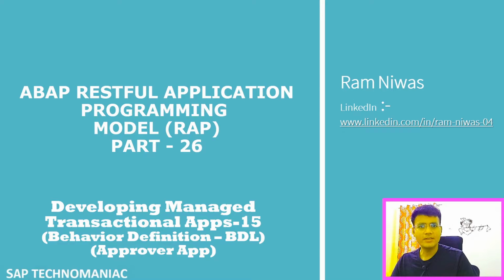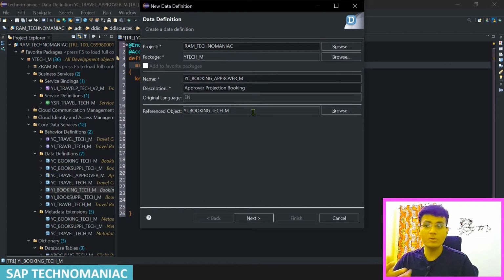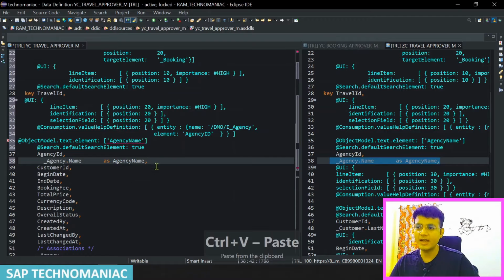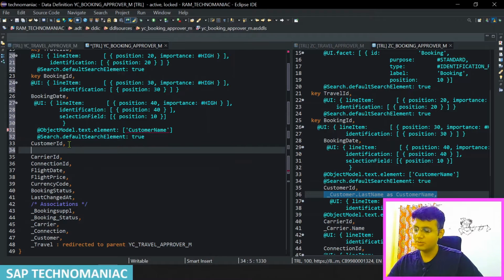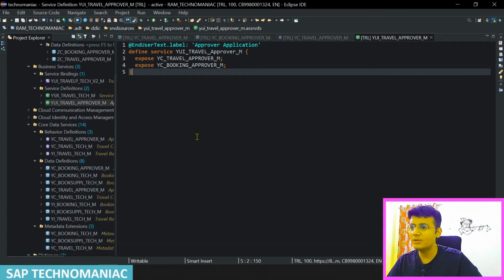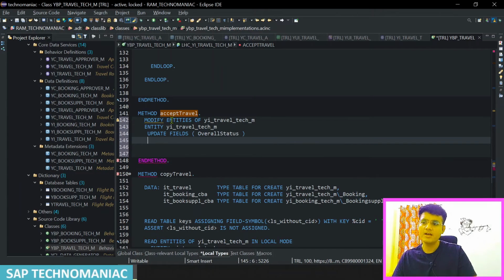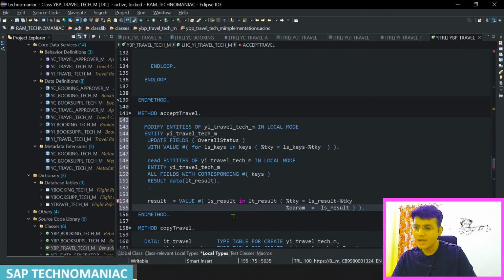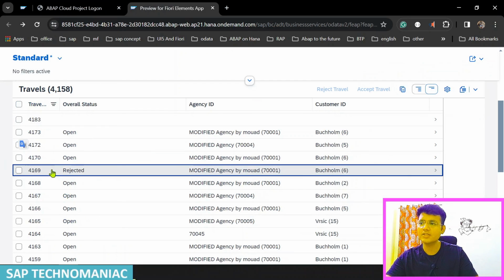SAP RAP Approver Fiori App: Accept & Reject Actions | Part 26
Welcome back to Part 26 of our comprehensive SAP RAP (RESTful Application Programming) series! Today, we are taking a massive step in application design by building a dedicated Approver Application on top of our existing base Business Object (BO).

This session is all about creating role-based experiences. We will build a completely separate UI for approvers that intentionally restricts standard create/delete actions, while empowering them with custom buttons to either 'Accept' or 'Reject' travel requests. You will learn how to orchestrate the service end-to-end and implement the backend logic to update status fields efficiently.

What You Will Learn in This Video:

Projection Layer Setup: How to create new consumption views for Travel and Booking entities, establish relationships, and configure UI annotations specifically for the Approver list report and object page.

Behavior Definition Restrictions: Defining behavior for the Approver App by stripping away create/delete access and explicitly enabling status-updating actions.

Service Orchestration: Creating the Service Definition and Service Binding (OData V2) to expose your new role-specific application.

Action Implementation: Writing the ABAP logic for acceptTravel and rejectTravel actions in the behavior pool, using modify entity in local mode to instantly update the overall status field ('A' for accepted, 'X' for rejected).

Testing & Validation: Proving the functionality through the Fiori preview to confirm our custom status updates work perfectly.

⏱️ Video Chapters:
0:00 - Introduction to Part 26 & The Approver App Goal
3:54 - Projection Layer Setup: Consumption Views & UI
19:12 - Behavior Definition: Restricting CRUD & Enabling Actions
21:03 - Service Orchestration (Definition & Binding)
25:00 - Action Implementation: acceptTravel & rejectTravel
35:38 - Fiori Preview Testing & Validating Status Updates